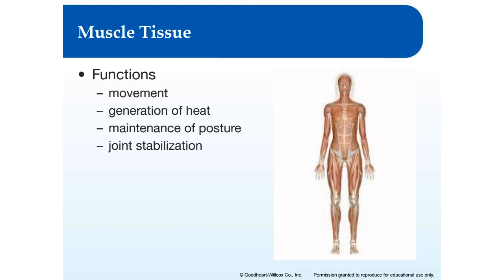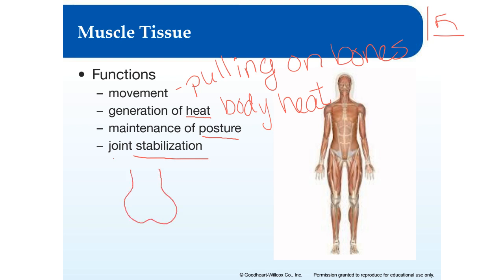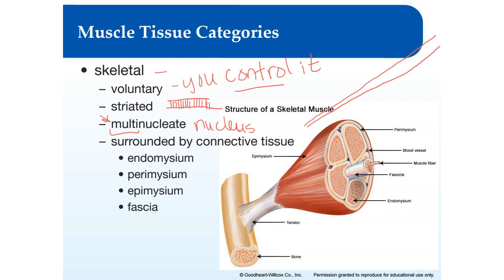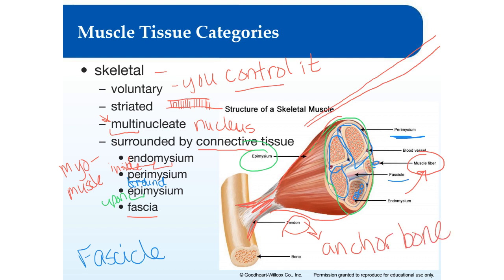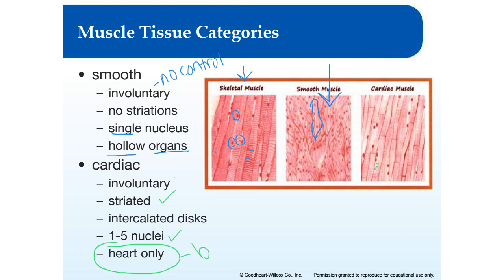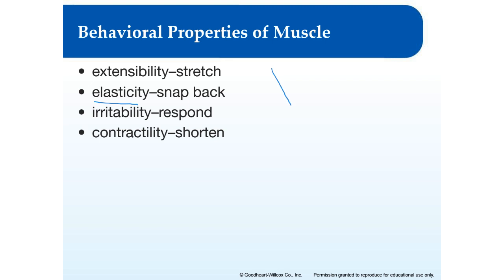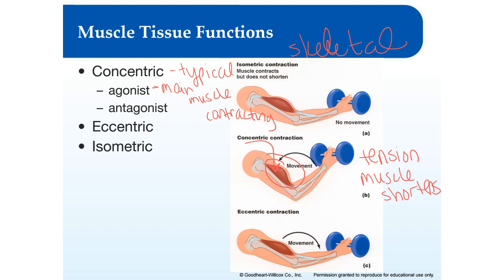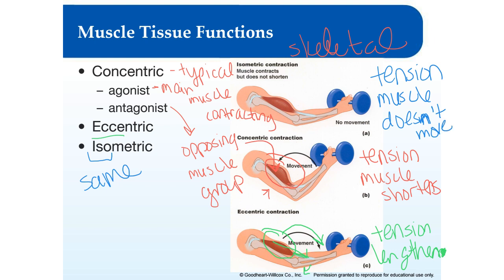5 1 muscle intro